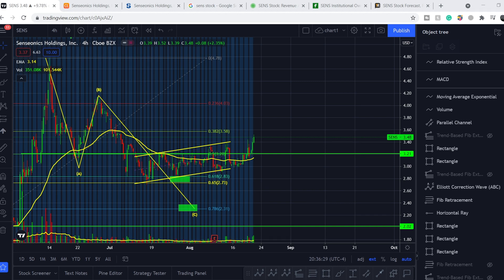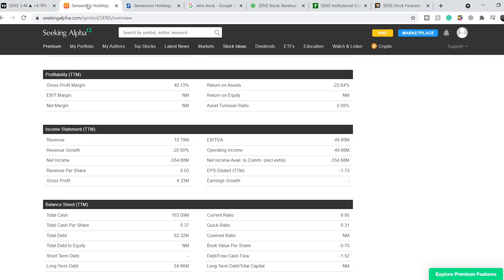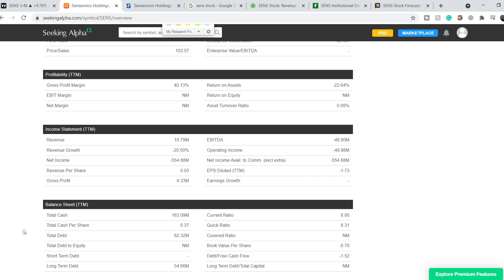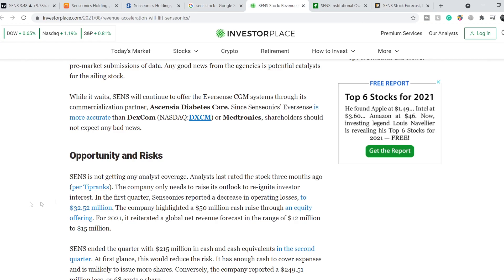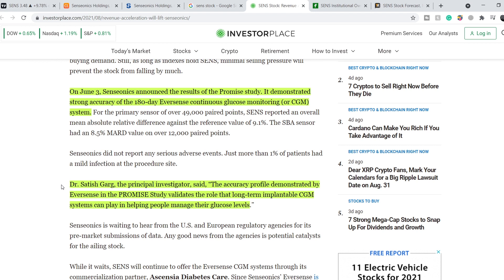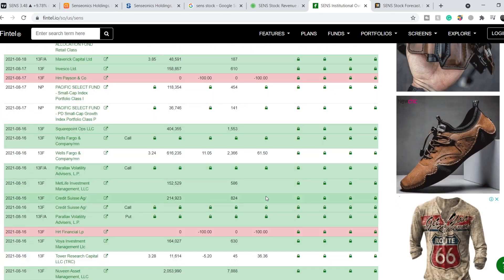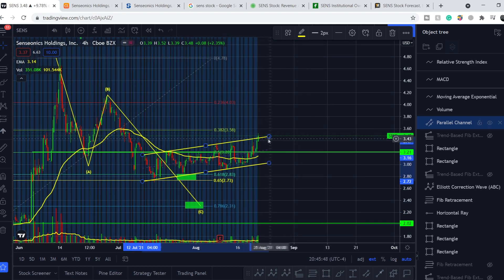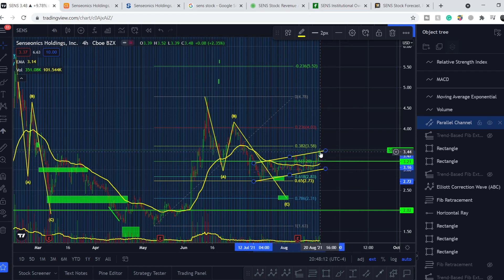SENS Stock WILL EXPLODE SOON! | BUT FIRST WE NEED TO SEE THIS! | SENS Stock Technical Analysis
👉USE FULL EXTENDED HOURS TRADING FOR FREE on WeBull App! (and get 2 free stocks worth up to $2,300 when you deposit ONLY $5 into Webull)

SENS STOCK Analysis: Senseonics Holdings, Inc. engages in the design, development, and commercialization of implantable continuous glucose monitoring system for people with diabetes. Its primary product is the brand Eversense, a glucose monitoring device that includes sensor, smart transmitter, and mobile application. The company was founded on June 26, 2014 and is headquartered in Germantown, MD. In this SENS Stock Analysis video, we discuss swing trading and investing in the company. We analyze the 55 EMA (Exponential Moving average), MACD (Moving Average Convergence Divergence), RSI (Relative Strength Index), bullish and bearish trends, technical analysis chart patterns, and potential entry and exit points for traders and investors.

Timecodes:
0:00 Intro
0:12 Fundamental Analysis
5:53 Technical Analysis